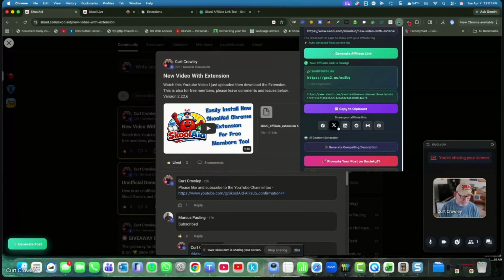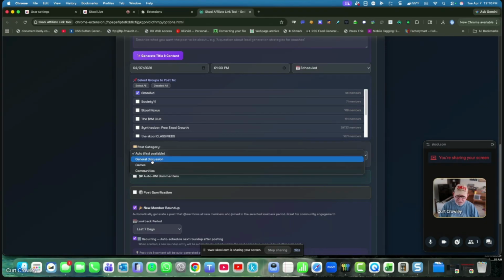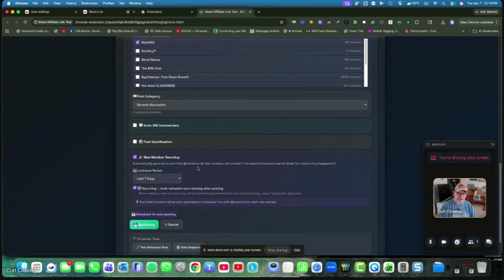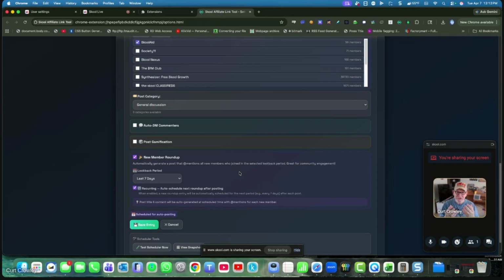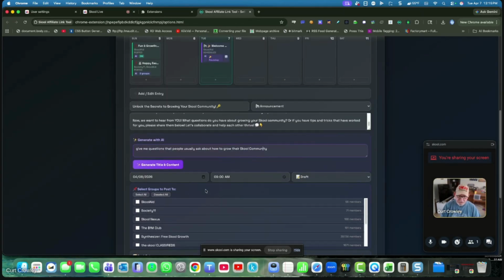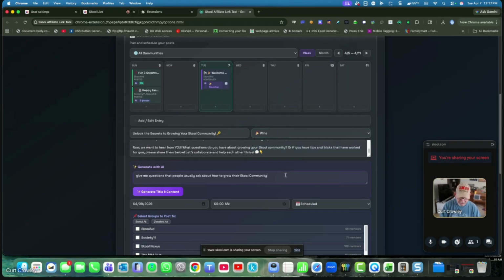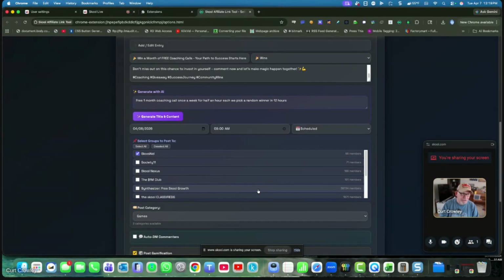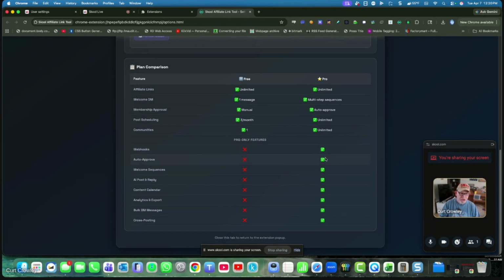How to Welcome New Skool Members Automatically Every Week | SkoolAid Chrome Extension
If you run a Skool community, weekly welcome posts can eat up time fast.

In this video, I show how SkoolAid helps you create **lookback welcome roundups** based on the last X number of days, **tag those new members**, and **schedule the post to go out automatically every week**.

That means less manual work, more consistency, and a better welcome experience for your community members.

In this walkthrough, you’ll see how to:

* create a welcome roundup using a custom lookback period
* tag the members included in the post
* schedule it weekly so it runs on autopilot
* keep your Skool community active without spending extra time every week

SkoolAid is built to help Skool community owners grow, engage members, and simplify repetitive tasks that normally take up way too much time.